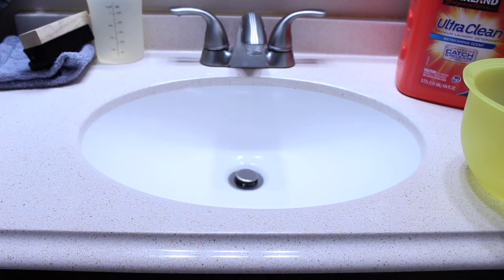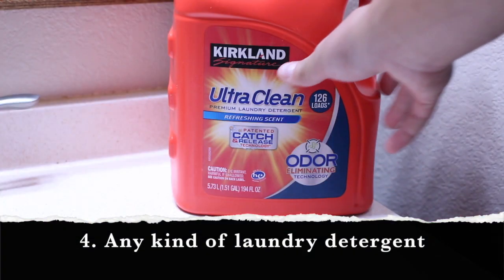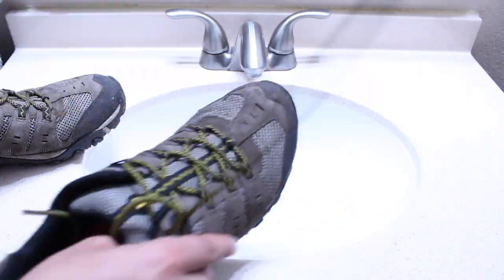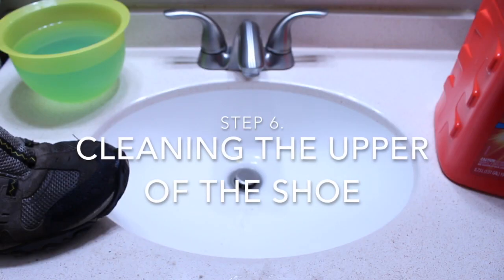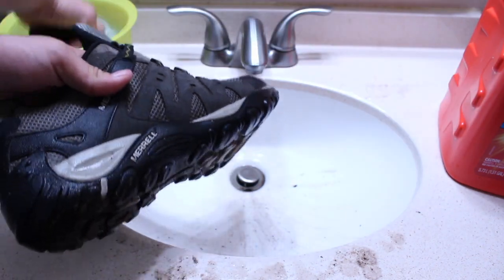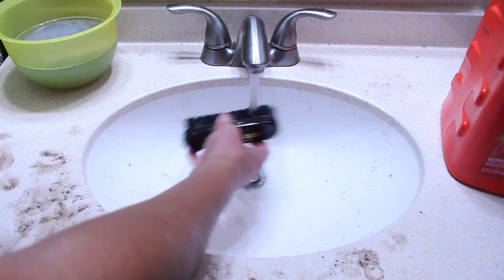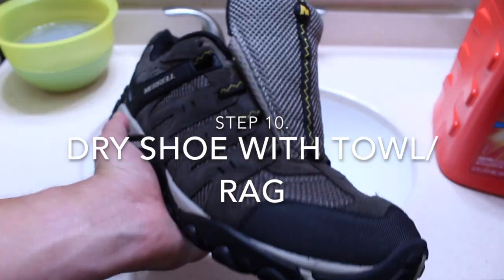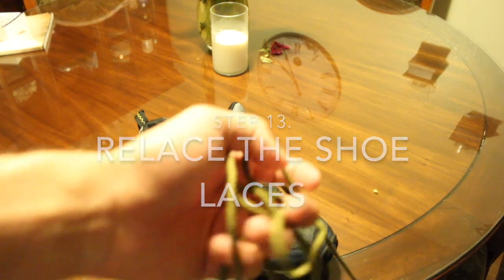How to Clean Hiking Shoes!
This video is about Instructional Video with detailed steps to cleaning your hiking shoes. (Engilish 219 Final Draft of Project 1)